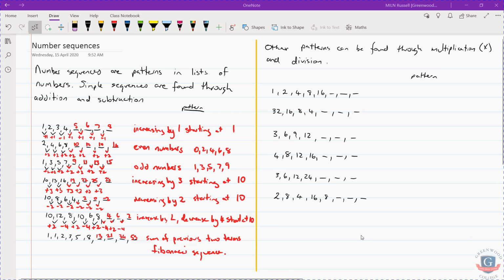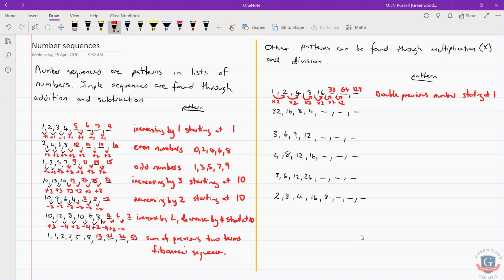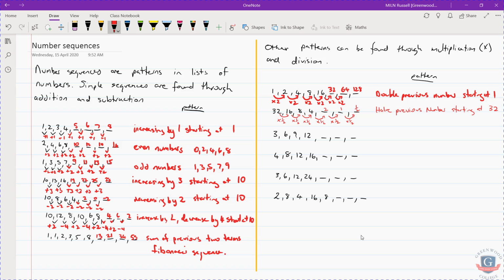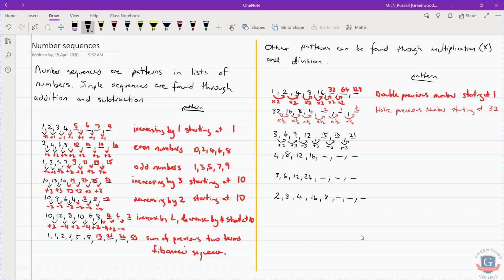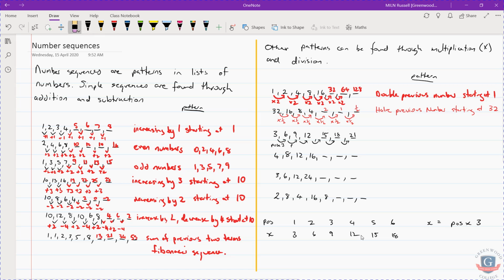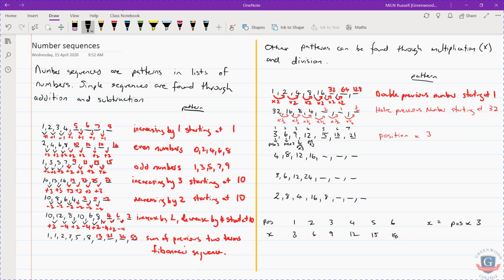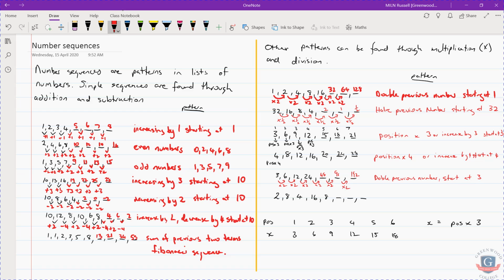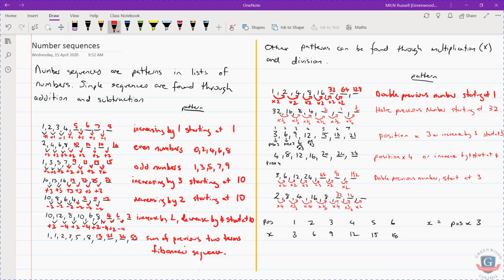Number Patterns, Multiplication and Division